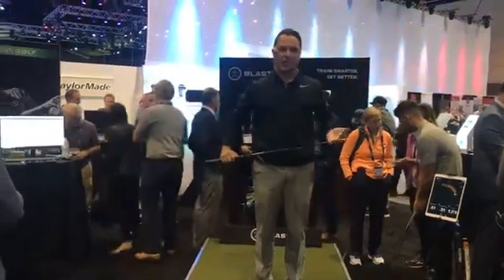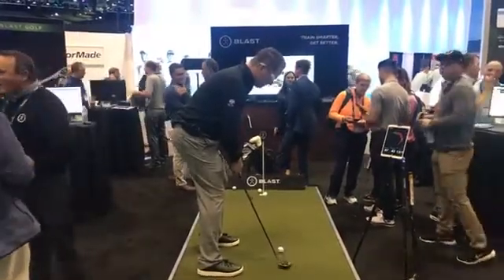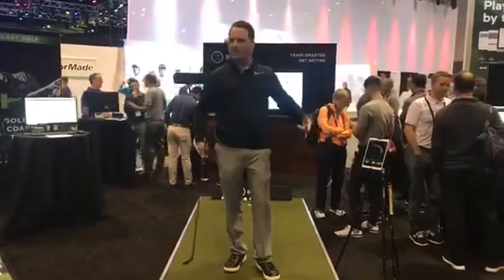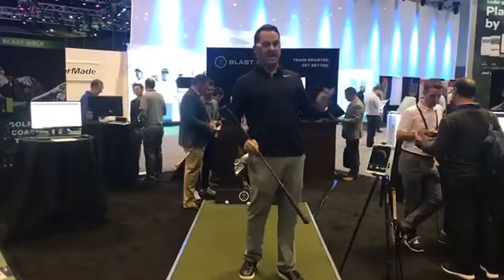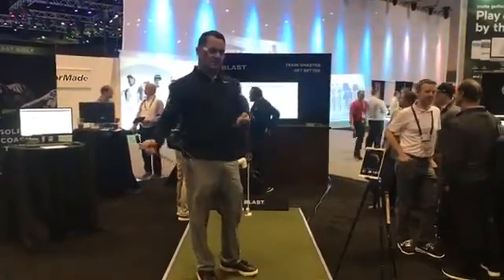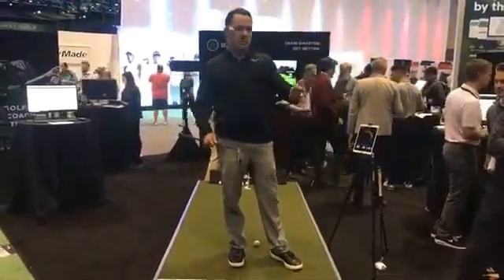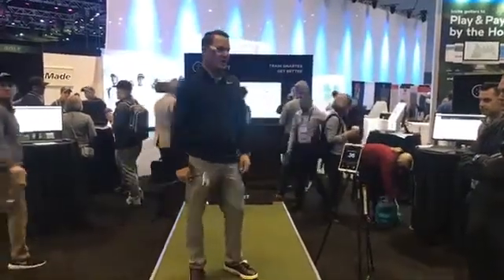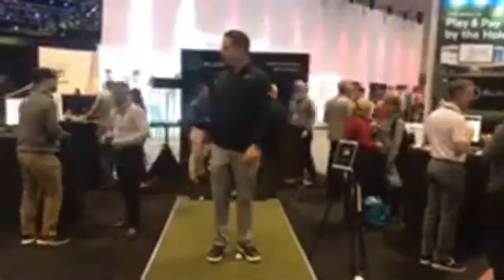Golf - PGA Show '18 - Sean Lanyi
Golf Channel Academy Coach and PGA Director of Player Development at Royal Oaks Country Club in Vancouver, WA, Sean Lanyi, shares how he uses Blast and answers live questions from PGA Show attendees.